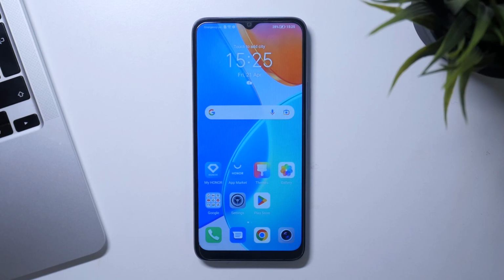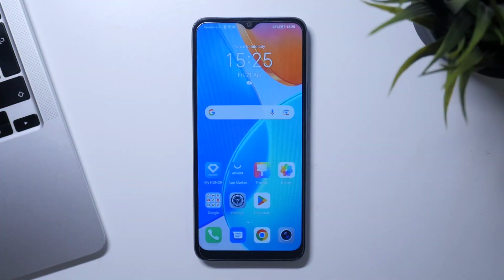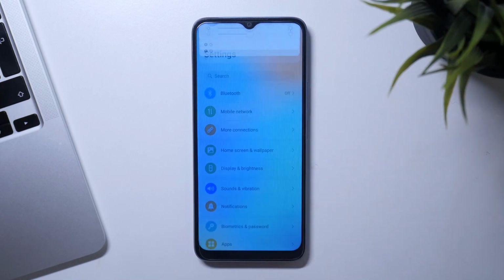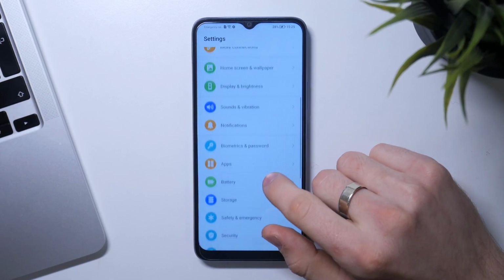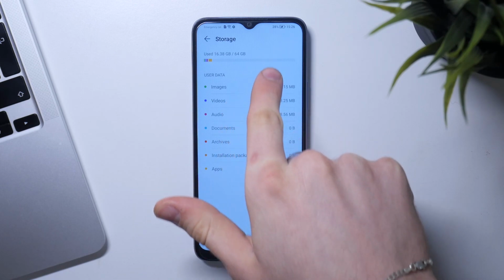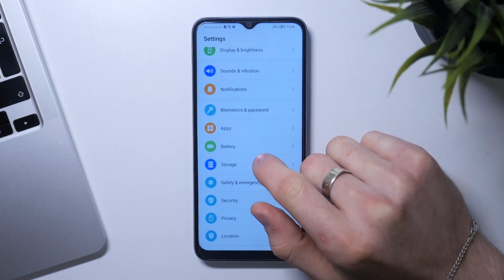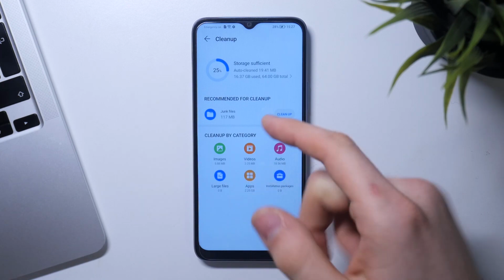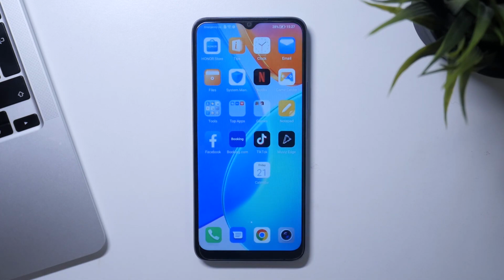How to Boost the Speed of HONOR X6 / Make Your Smartphone Faster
If you've been experiencing slow performance or freezes on your Honor X6 device, don't worry! In this tutorial, we'll show you a simple way to speed up your device and make it run smoother. You'll learn how to clean up junk files and free up space on your device, which will help to boost its overall performance. By following our step-by-step instructions, you'll be able to optimize your Honor X6 and enjoy using it without any lag or interruptions.

How to speed up HONOR X6?
How to optimize HONOR X6?
How to clean up memory on HONOR X6?
How to clean junk files on HONOR X6?
How to boost HONOR X6?